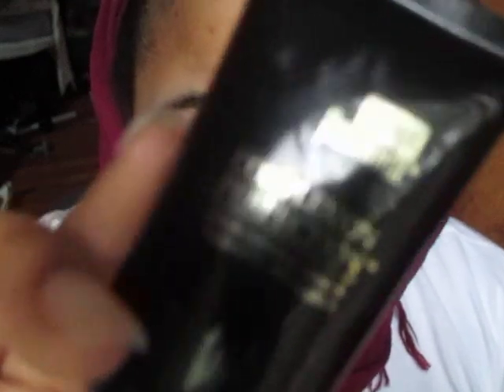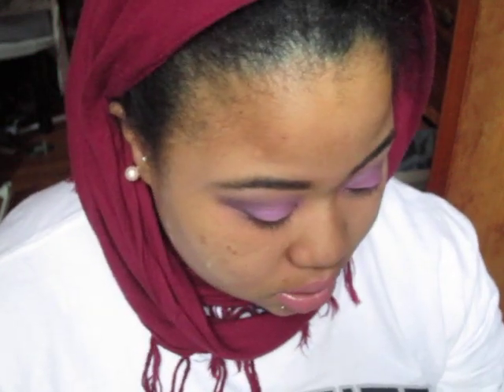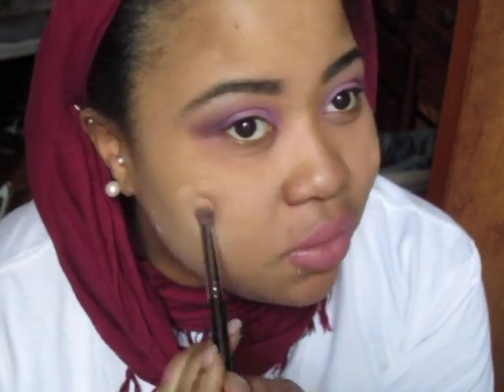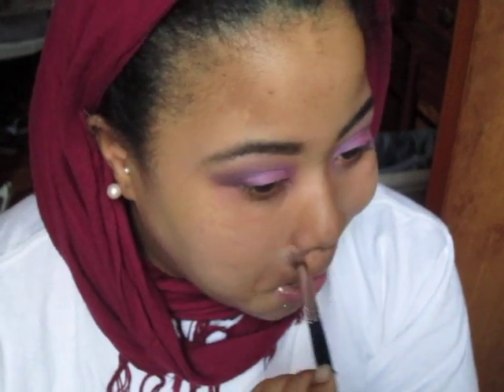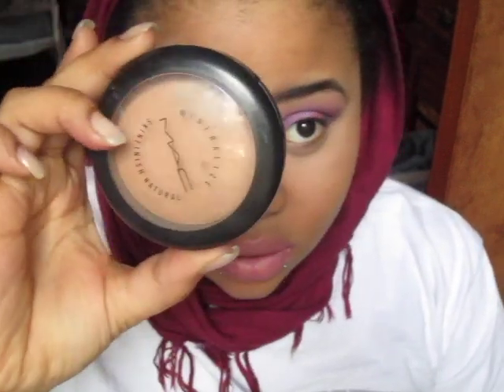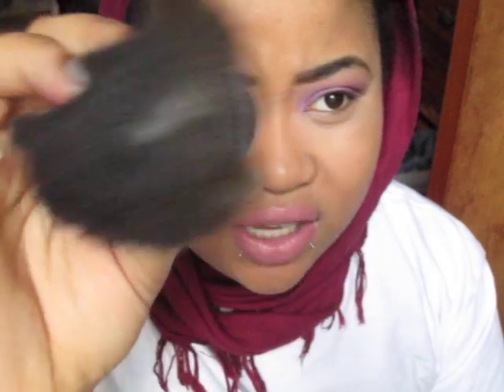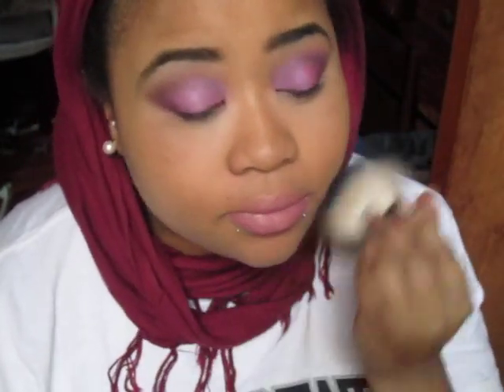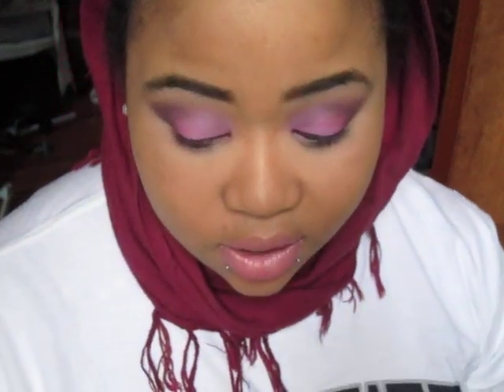Foundation Routine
Any Request